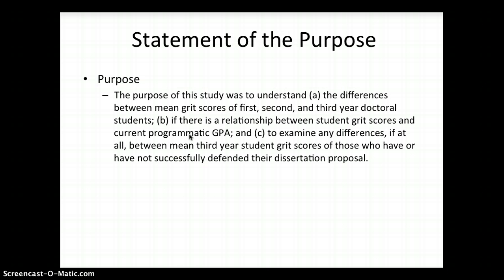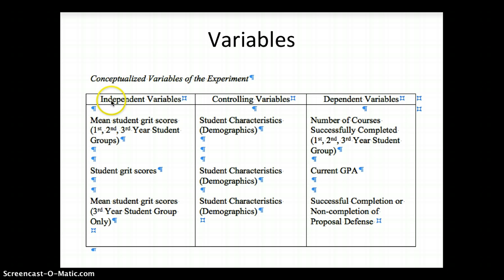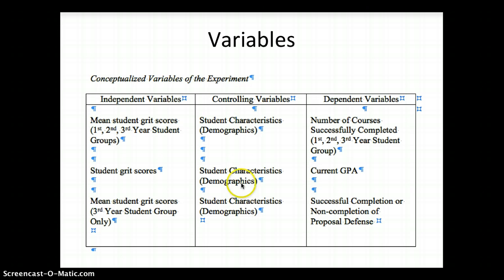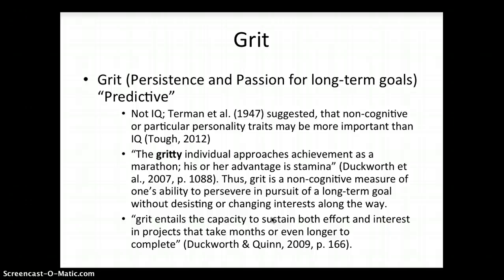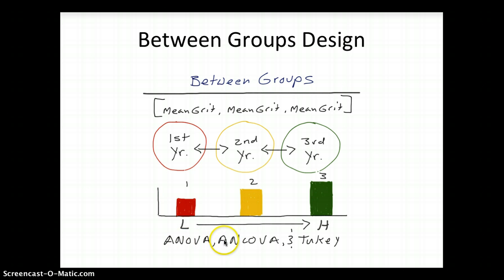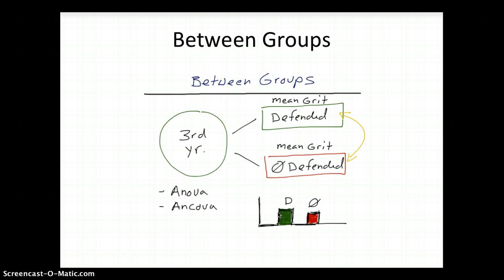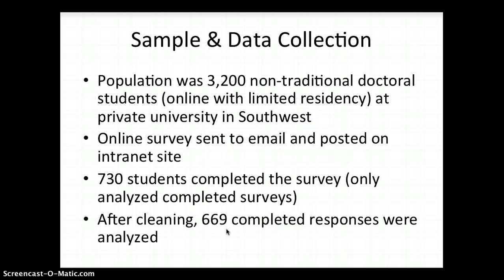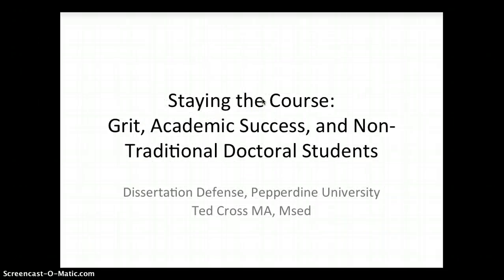Dissertation Design (Variables, Methodlogy, and Analysis)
A Quant Design